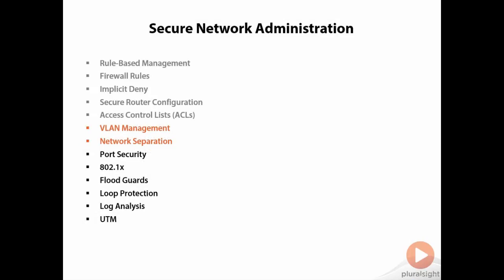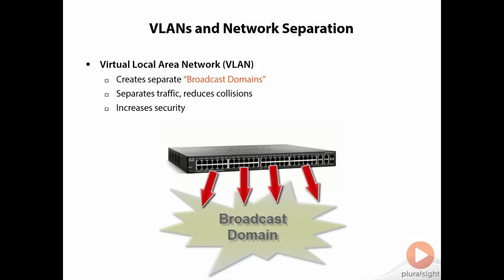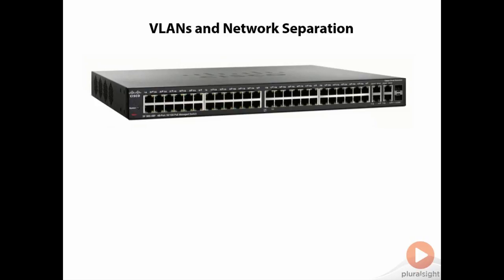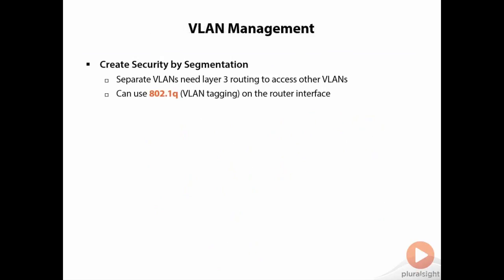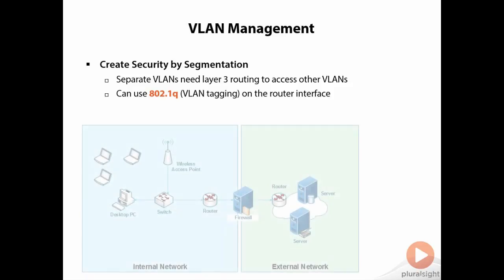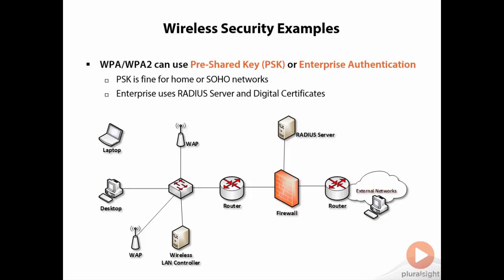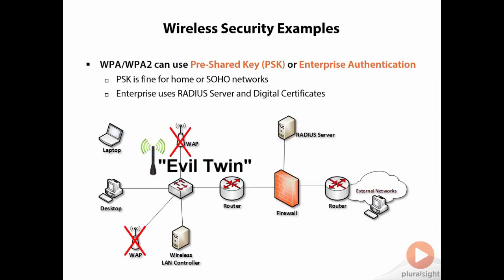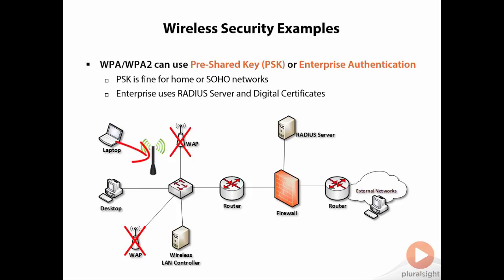CompTIA Security+ - Network Security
This video is a short clip from the CompTIA Security+ course from Pluralsight, covering Network Security.